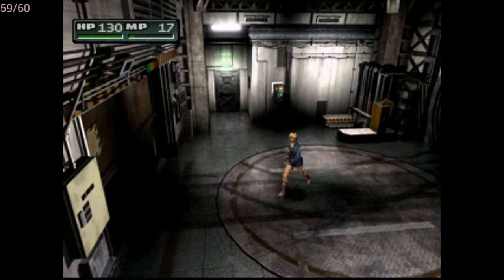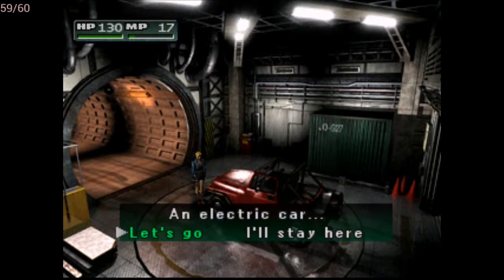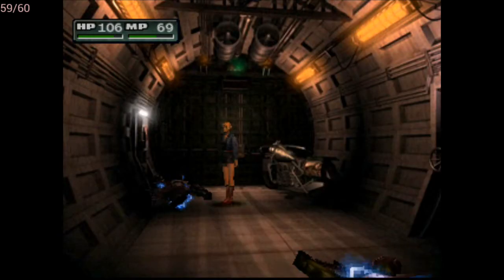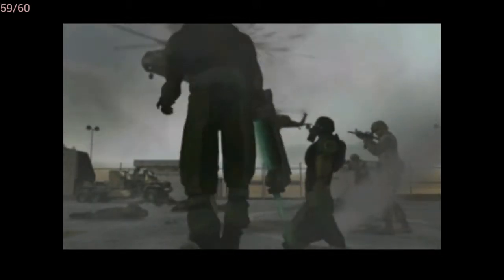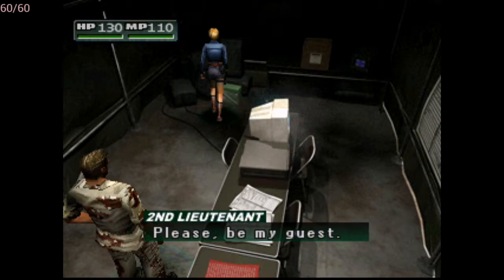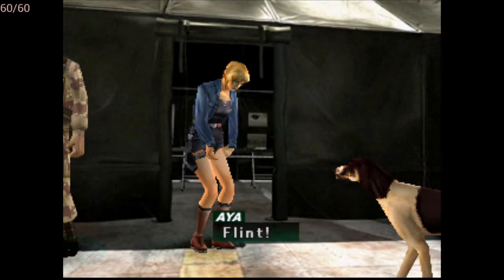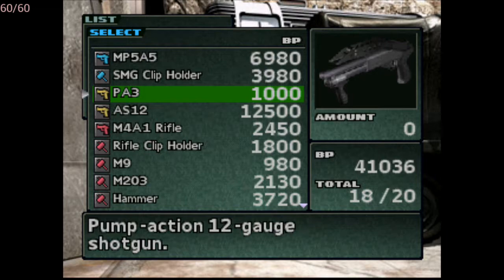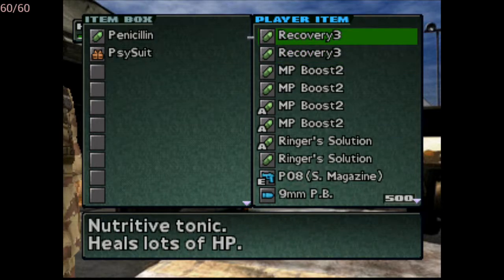Let's Play Parasite Eve 2 {Ep. 18} COOLEST CUTSCENE IN THE GAME!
We charge ahead through GOLEM soldiers to try and find a safe haven in this nightmare.